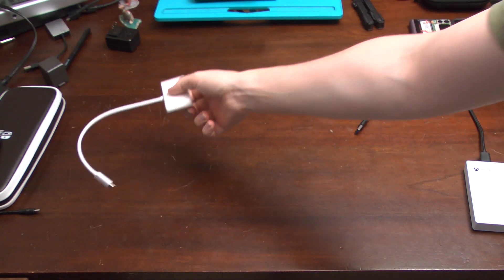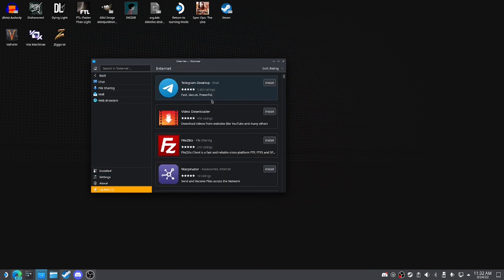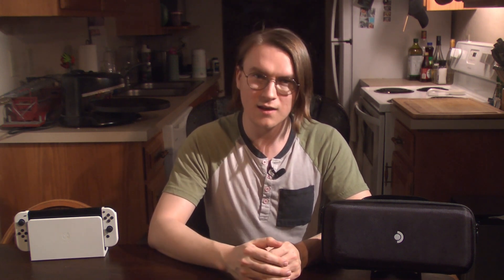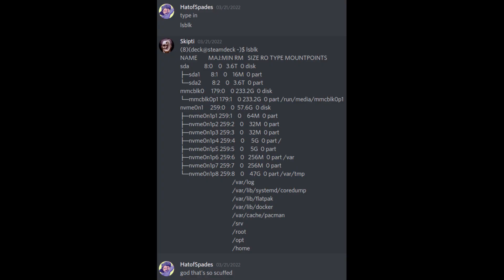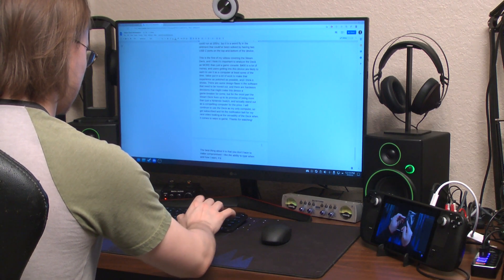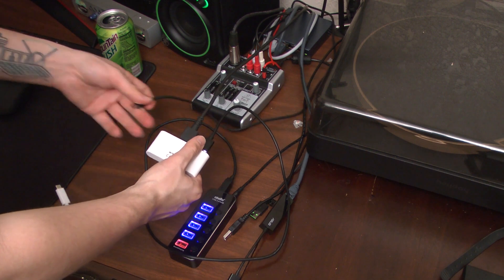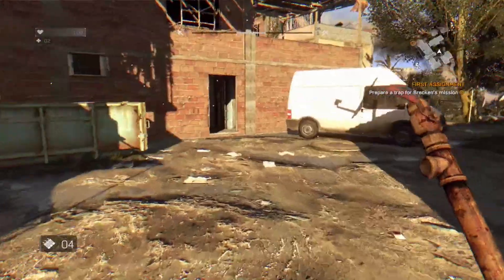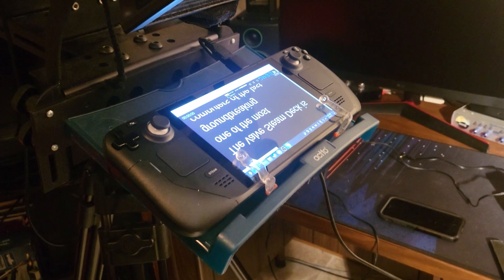Steam Deck as a Workstation - Beating Linus to the Punch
Today's video is all about the Steam Deck. Specifically, can it be more than just a gaming tablet? After some crash courses in Linux and Steam's very carefully crafted OS, I think the answer is a resounding yes!